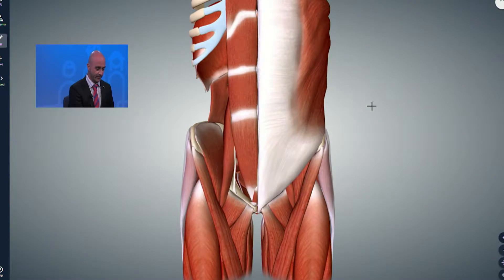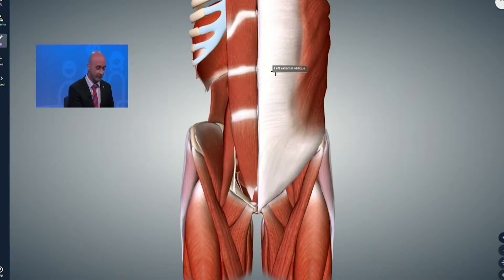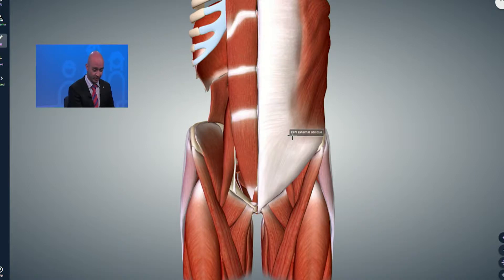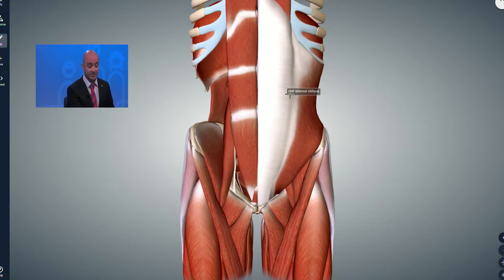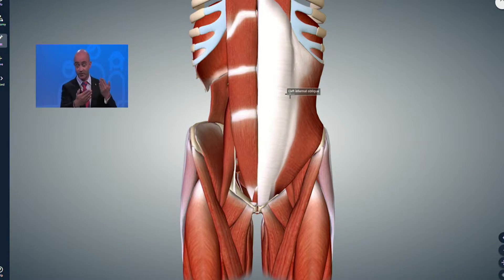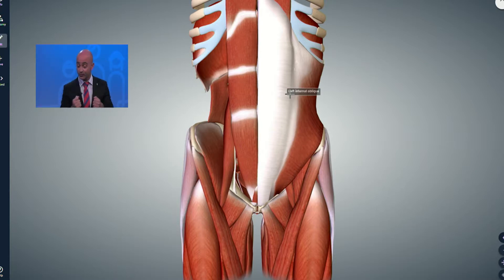Oblique Muscles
With a biodigital model, Dr. Derek Papp, Sports Medicine Physician
with Miami Orthopedics & Sports Medicine Institute, explains where the oblique muscles are and what happens to them in baseball players.

He describes how the muscle works and its use to avoid damages.